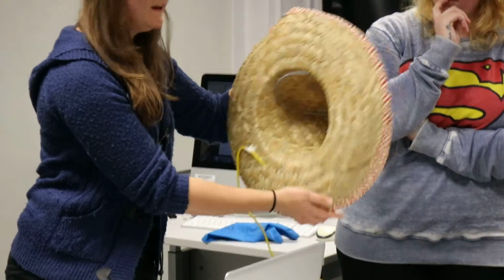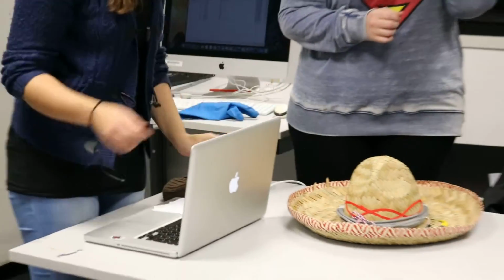Sound Engine Performance.